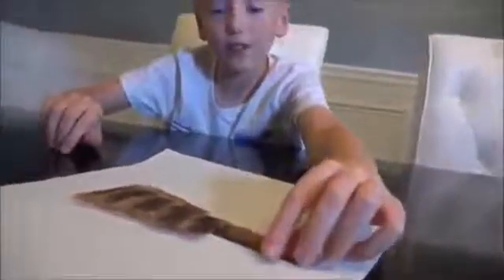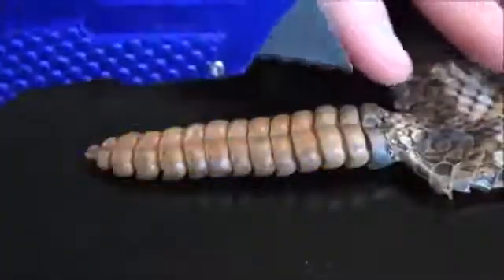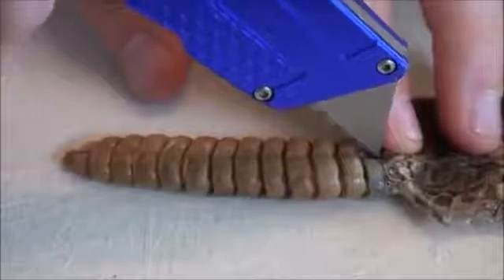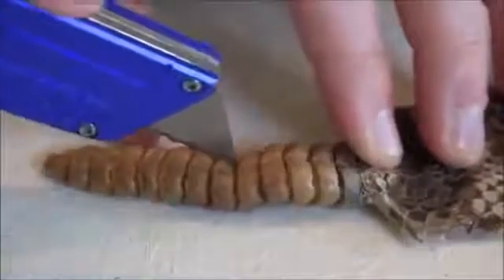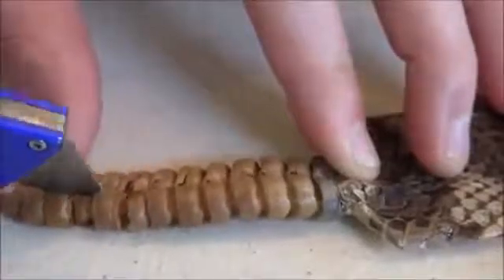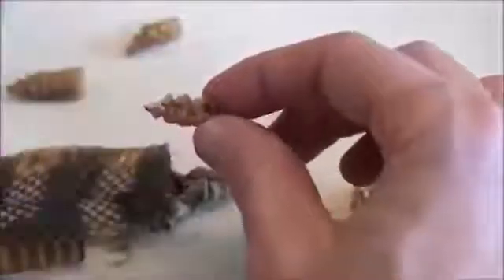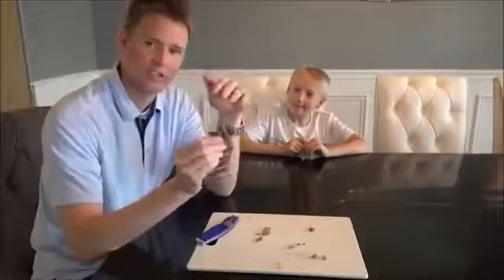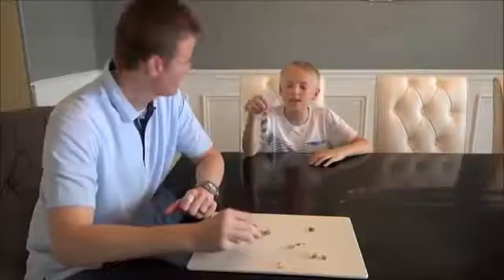Çıngıraklı yılanın kuyruğunda ne var? izleyelim görelim | 2016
Whats Inside? kanalı çıngıraklı yılanın kuyruğunun içini merak etti. Ardından aldılar maket bıçağını ve ortadan açtılar. Çıngıraklı Yılanın Kuyruğundan Çıkan Sesin.

Çıngıraklı yılanlar ısıya duyarlı özel gözleri ile zifiri karanlıkta bile fare, sıçan gibi sıcakkanlı avları bulabilirler. Yılanın 15 cm yakınında bulunan küçük bir fare,.

Bu ilginç videoyu izlemek size yeni bir bilgi kazandıracak.